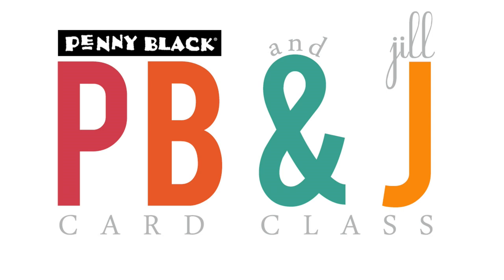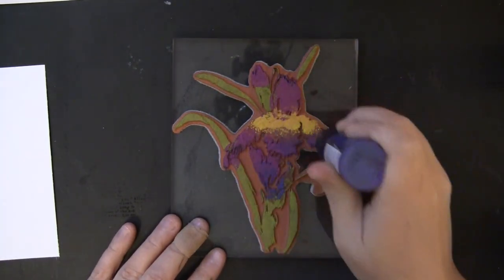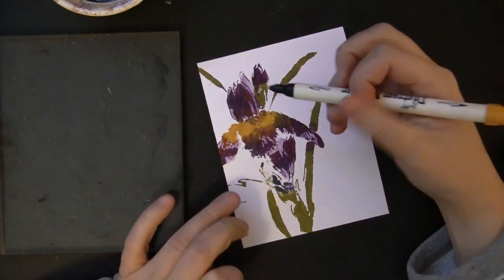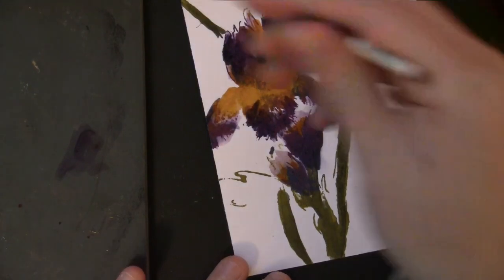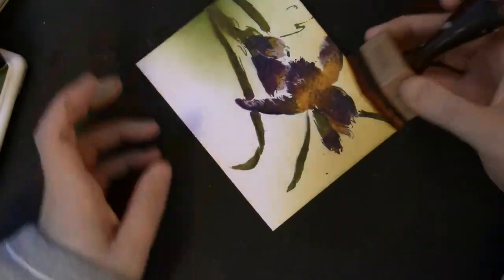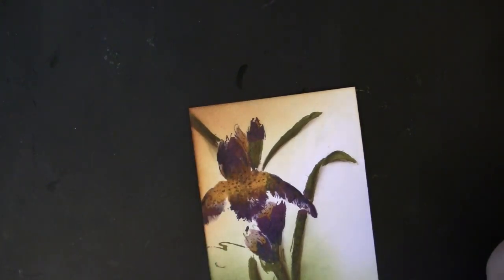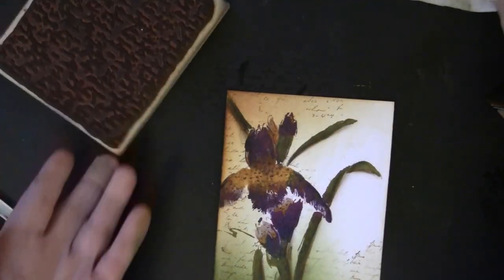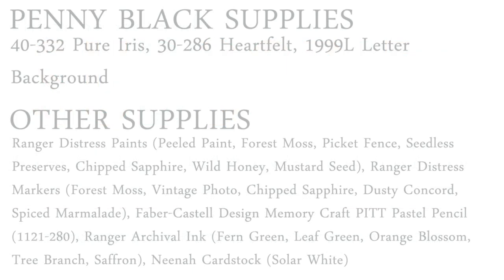Brushstroke Stamps with Distress Paint